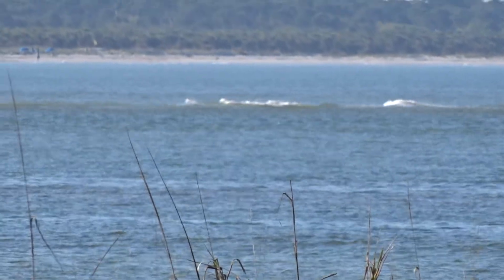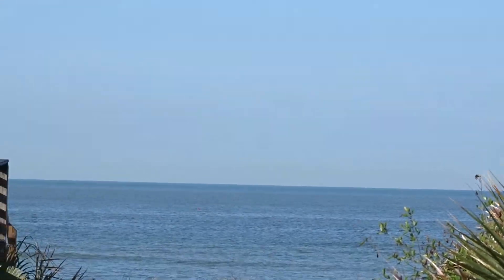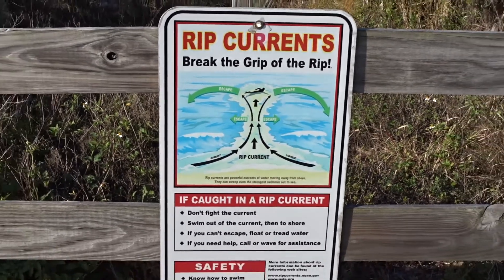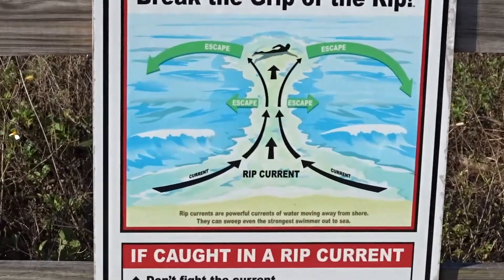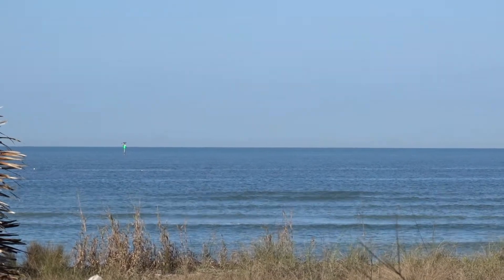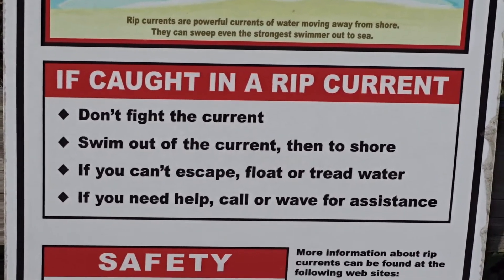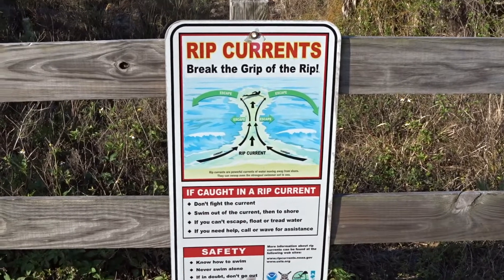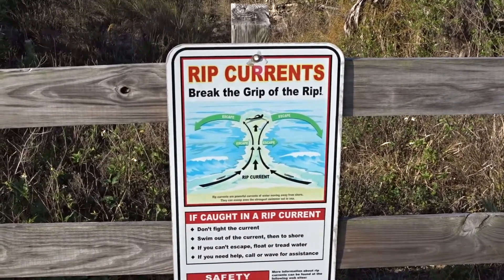HM Beach Rip Currents